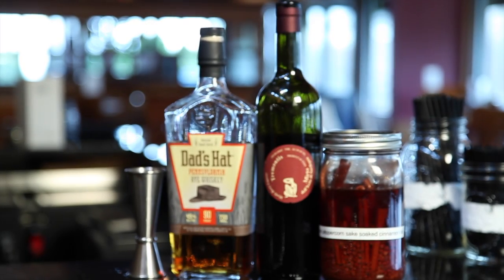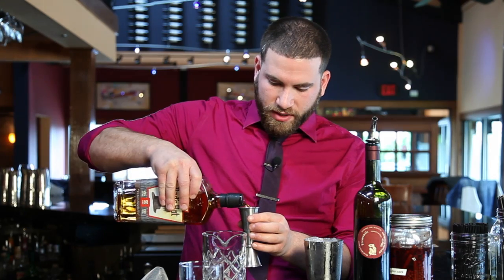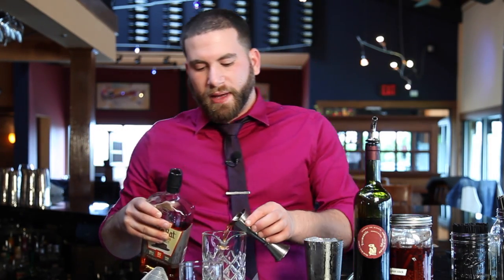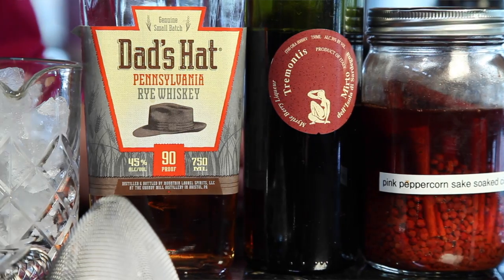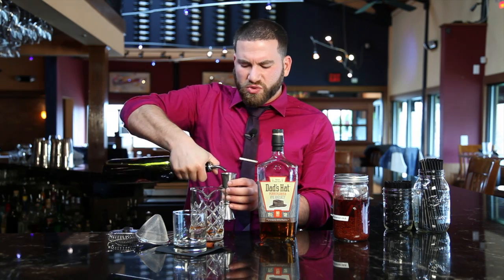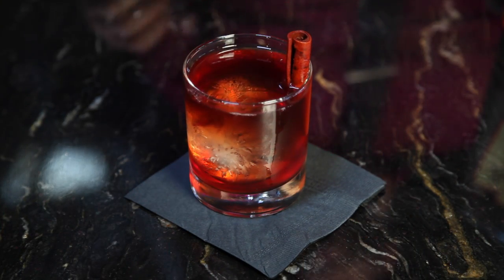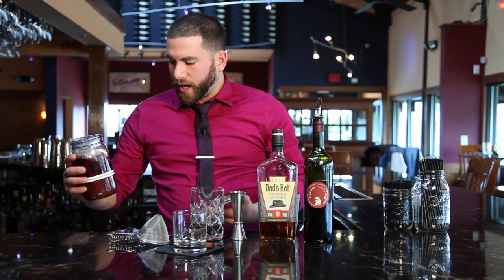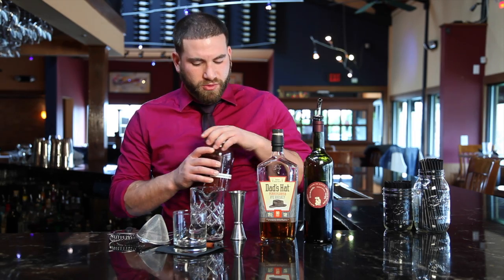Gusto Grill - Cocktails - Duality